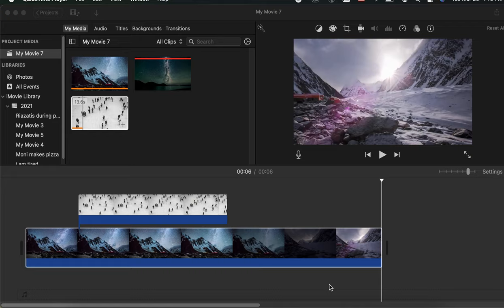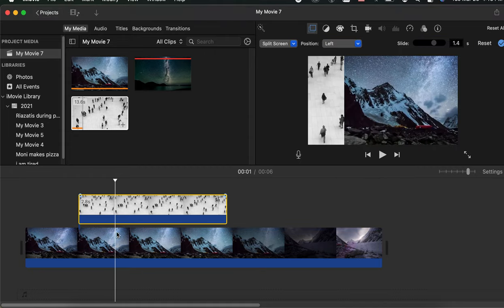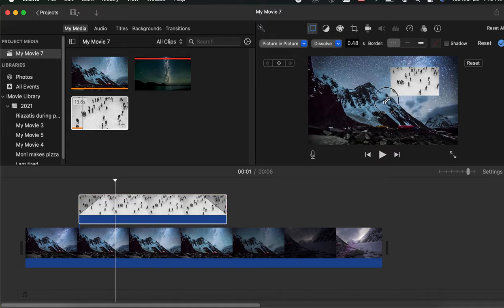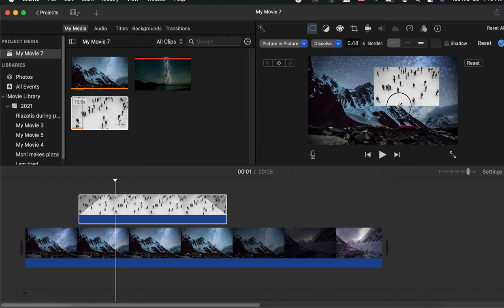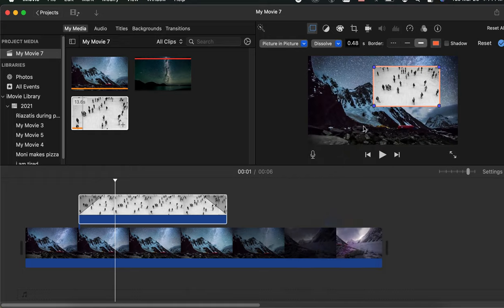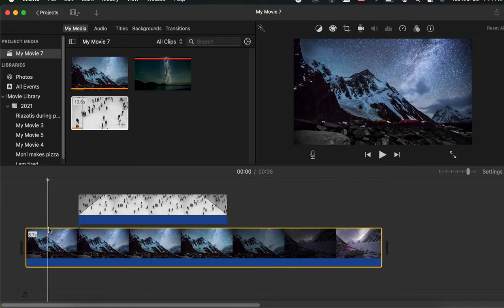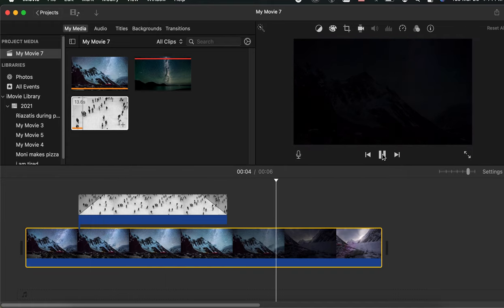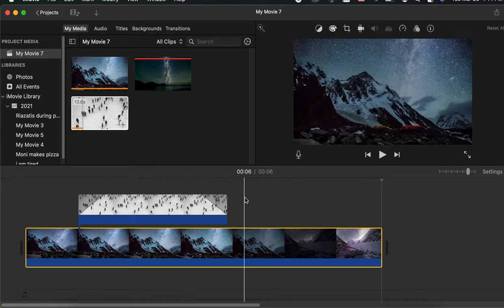iMovie Tutorial - How to do Picture in Picture - Overlay (easy & short tip)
Create a picture-in-picture effect in iMovie on Mac:
* Select a clip or range that you want to use as a picture-in-picture clip
* Drag it above a clip in the timeline
* Click the Video Overlay Settings button.
* Click the pop-up menu on the left and choose Picture in Picture.